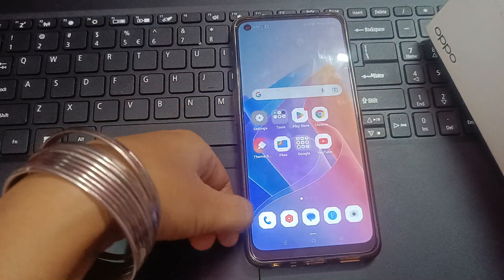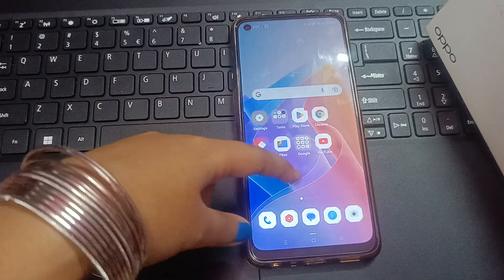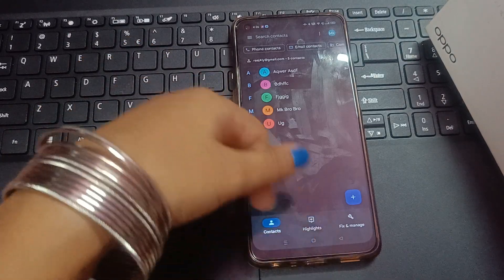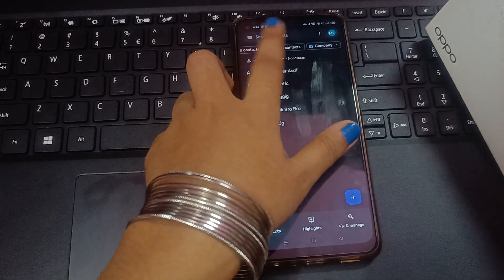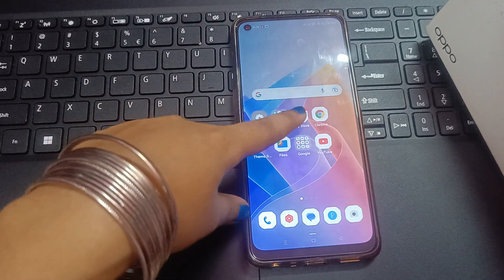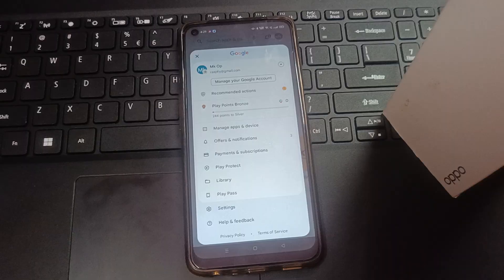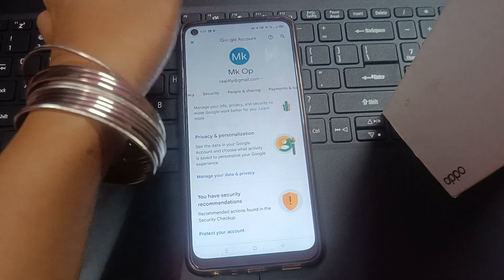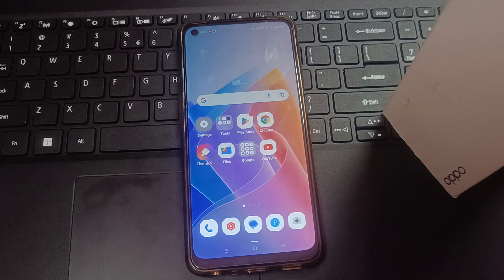How to check contact all numbers in oppo a78, oppo A78 contact list all numbers check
Best powerful CPU under 10k

60-Inch Tripod with Bag

7 Socket 6A Extension Board